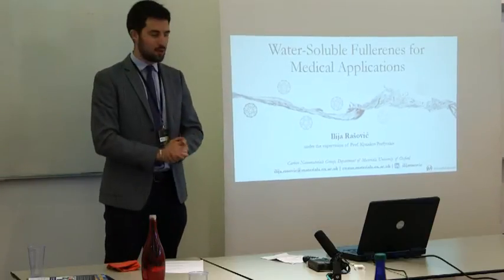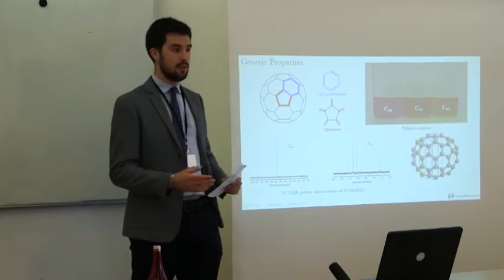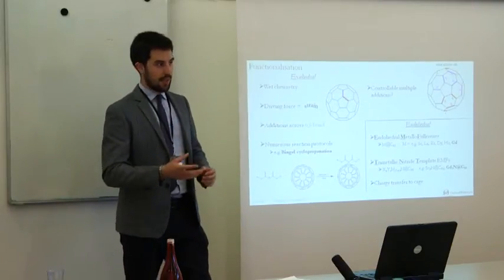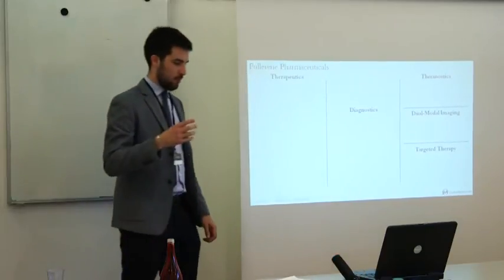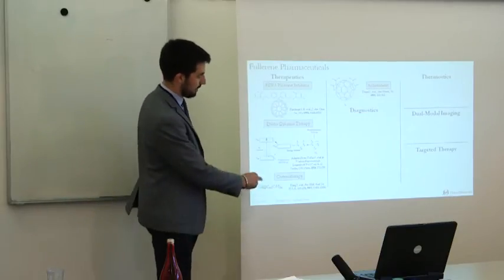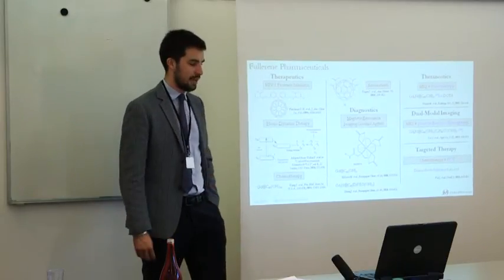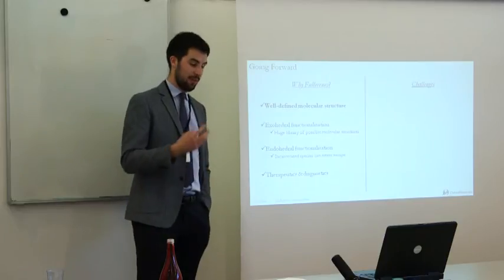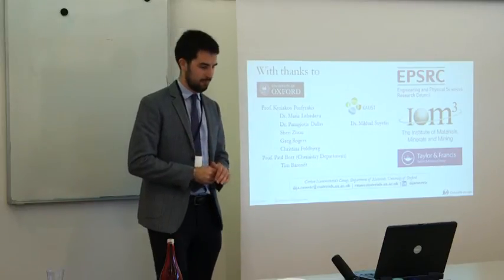Water-soluble fullerenes for medical applications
A lecture given by Ilija Rašovic of the University of Oxford, Department of Materials, for the 2016 Literature Review Prize of the Institute of Materials, Minerals and Mining (London).

Research on fullerenes occupies a unique position in the scientific arena. Synthesis and characterisation of this nanomaterial blur the line between materials science and chemistry; careful tuning of the processing methods gives birth to a whole family of molecules and their functionalised derivatives, whose unusual properties at this nanoscopic scale can be exploited in cutting-edge technological applications. This review focuses on the functionalisation of fullerenes for use in medical applications. The first half gives an introduction to the fullerenes themselves and how their fundamental properties lead to a very rich chemistry, enabling both exohedral (external) and endohedral (internal) functionalisations of the cage. Emphasis is placed on the need for safe and reproducible synthesis routes if fullerenes are ever going to make it to the pharmaceutical market. In line with this, a selection of exohedral functionalisation protocols receives particular attention. Coverage of endohedral fullerene synthesis routes is limited to the endohedral metallofullerenes. In the second half, myriad applications of fullerenes in biomedical contexts are introduced and certain synthesis routes are critically evaluated. Discussion of the need to water solubilise the hydrophobic fullerene cages precedes an overview of fullerene-based diagnostic and therapeutic technologies. A final moment is spent on toxicity studies of fullerenes. The concluding remarks emphasise the positive effects of incorporating fullerenes into biomedical technologies, while looking at how these are perceived by the general public. A case is made for fullerenes being the optimal choice as standard bearers in the advance of nanomaterials into the medical field.

The Materials Literature Review Prize of IOM3 aims to encourage the preparation of definitive, critical reviews of the literature by students as an essential part of study for a higher degree in the materials field, and subsequently make the best of these available to a wider readership. The prize is administered by the Editorial Board of MST (the journal Materials Science and Technology).

Open to any postgraduate student studying in the UK or internationally, the prize carries a cash award, in line with other IOM3 prizes for papers. A winning entry and two runner-up prizes are awarded each year, and all entries are considered for publication in the journal subject to acceptance following peer-review.

Congratulations to Ilija Rašovic from the University of Oxford, UK, who won the 2016 prize with his review Water-soluble fullerenes for medical applications.

Ilija commented, ‘My research in materials science is a bit left-field… what I have tried to propose with my literature review is the multiple benefits that fullerenes have in medical applications. There are plenty that have been shown to be useful and better than what is currently available in clinic. They obviously won’t all come to fruition, but there are certain areas where they should, and where they will.’